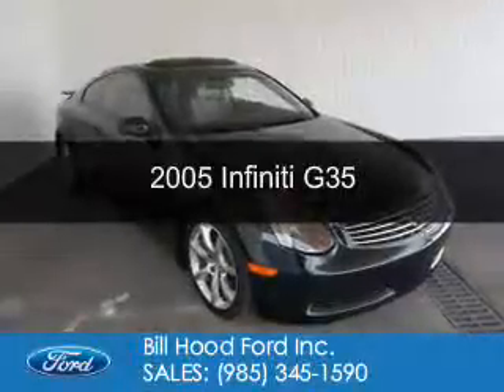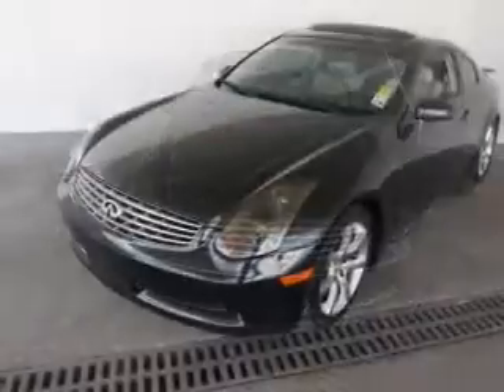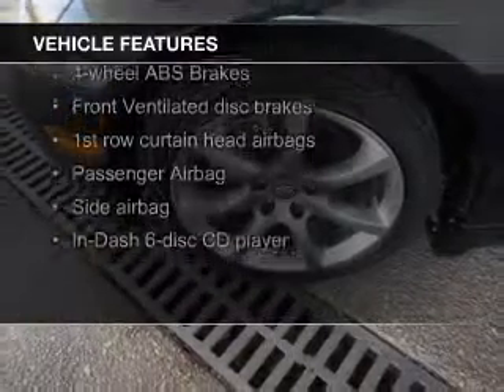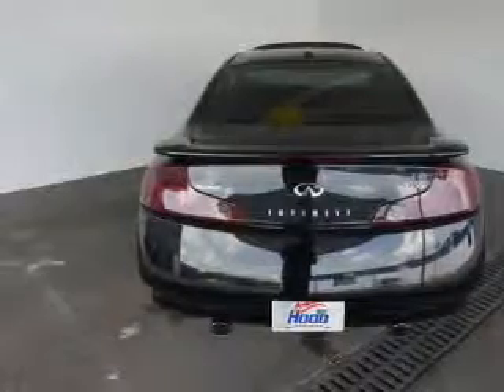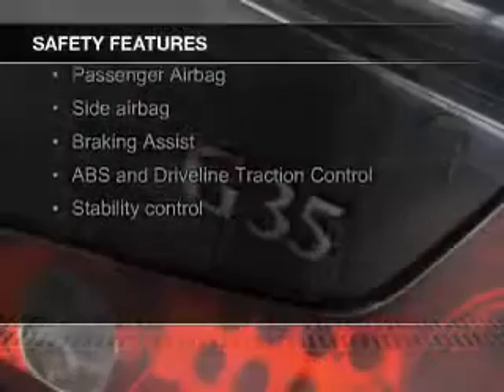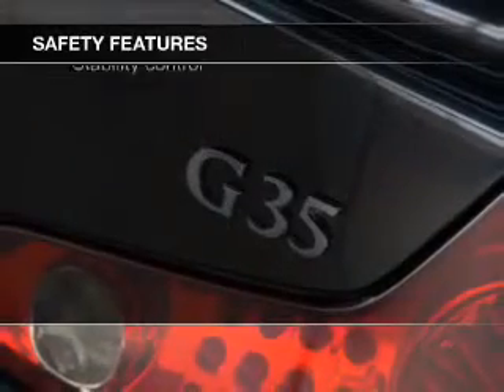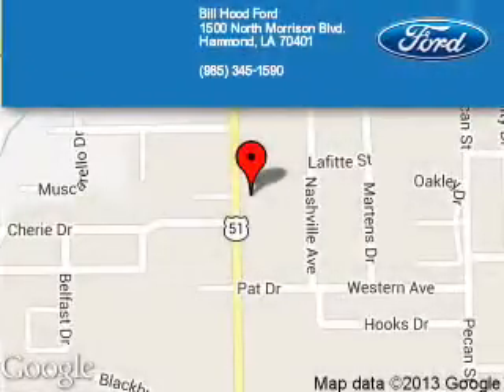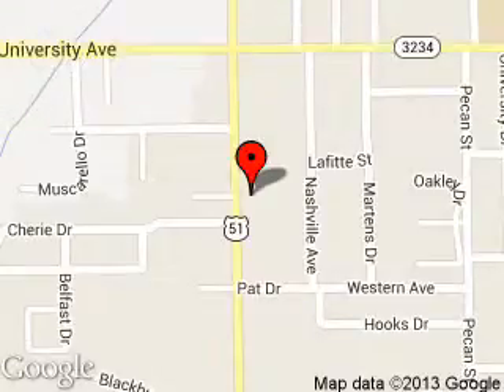2005 Infiniti G35 - Hammond LA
Phone:
Year: 2005
Make: Infiniti
Model: G35
Trim:
Engine: 3.5 liter 6 cylinder 24 valve
Transmission: 5-Speed Automatic
Color: Black
Mileage: 76555
Address:
1500 North Morrison Blvd.